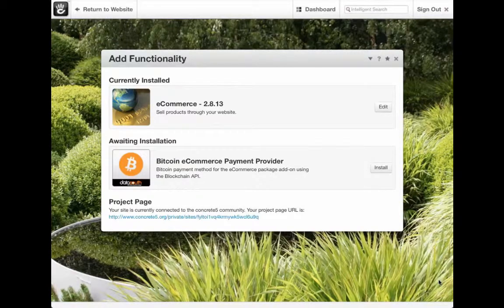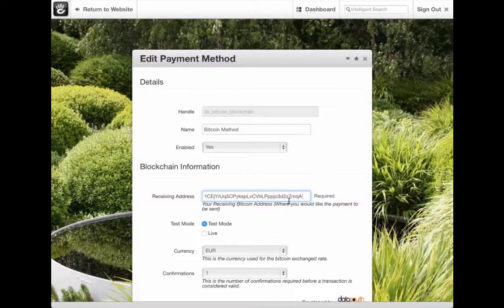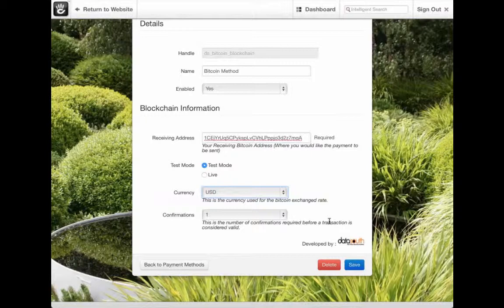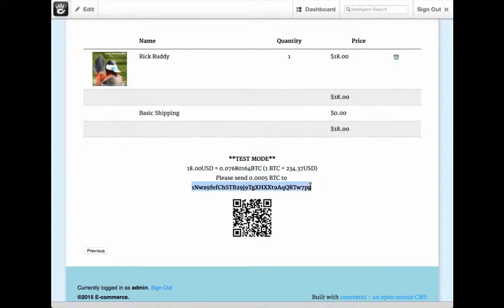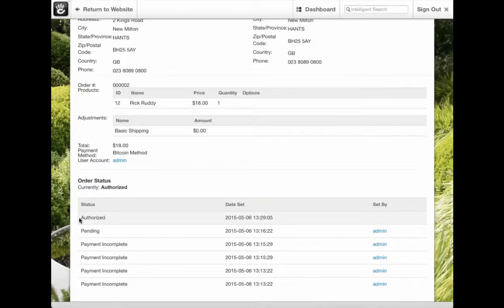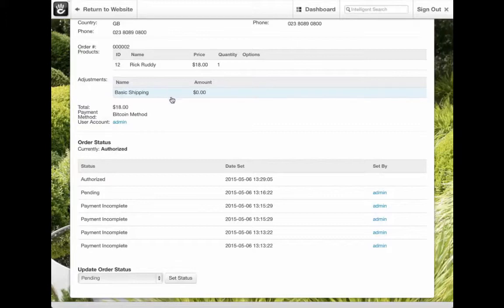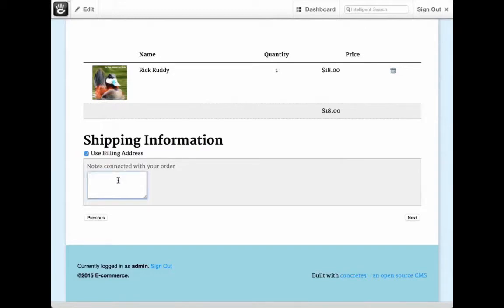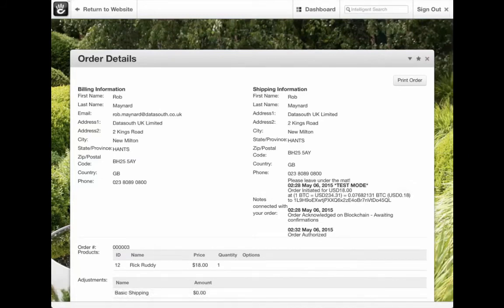Bitcoin Payment Gateway for concrete5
This video demonstrates how to install and configure the Bitcoin payment gateway for concrete5